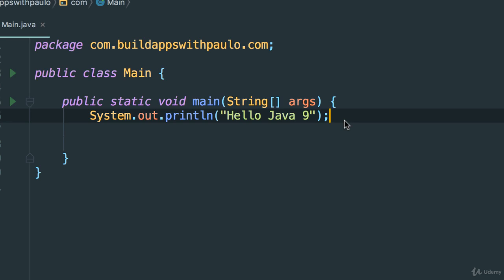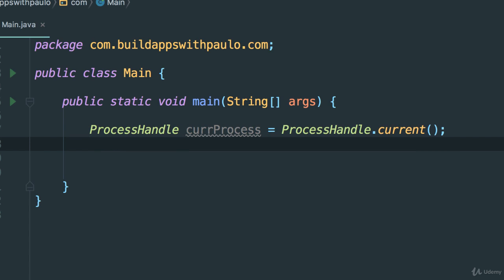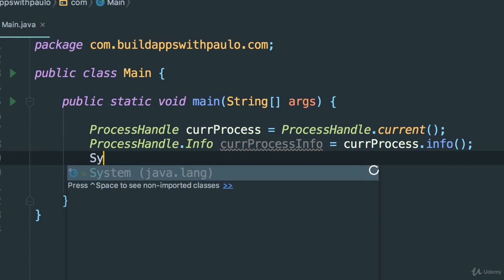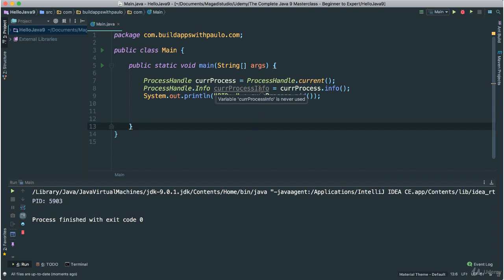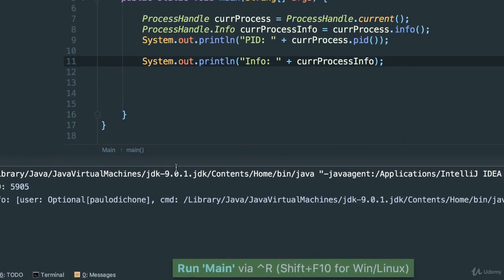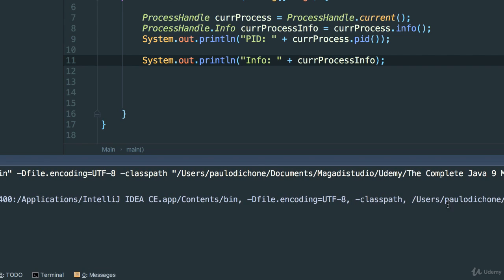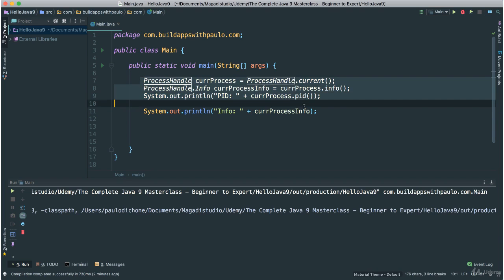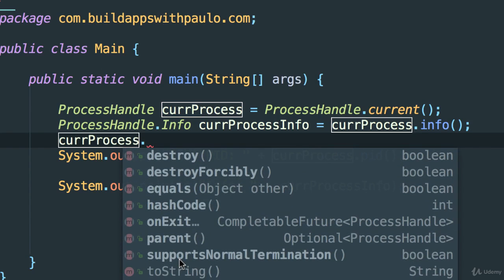Java Masterclass - Beginner to Expert Guide | Part 16